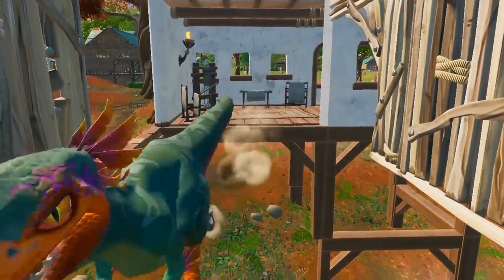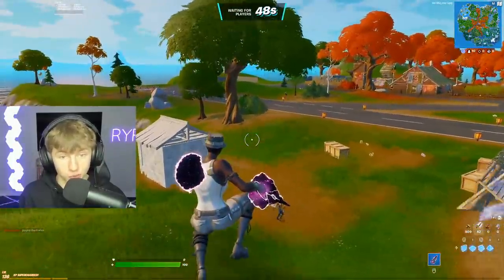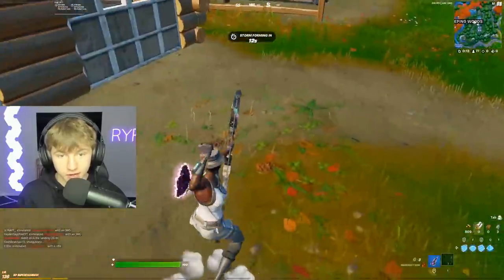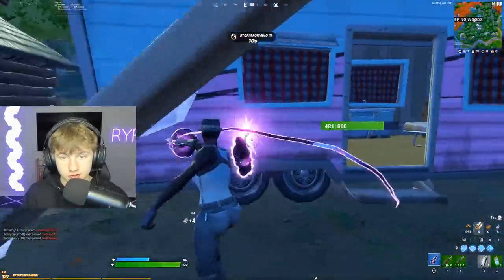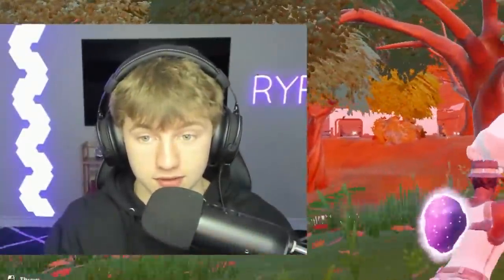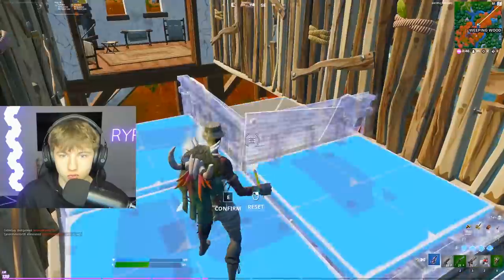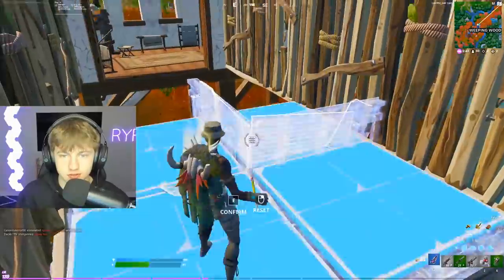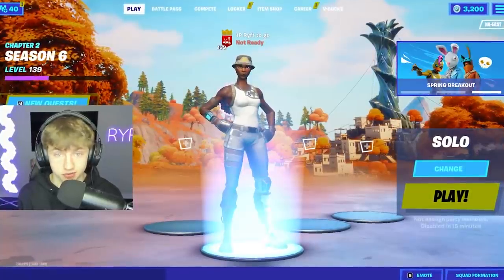Floating Dinosaurs in Fortnite... (Insane)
In this video I went into games to find dinosaurs in the new season 6 fortnite update, and I managed to float them... or did I?

This video is similar to Trying My Fans Impossible Edit Courses and Editing so fast I start floating

Creator Code: Ryft (ad)